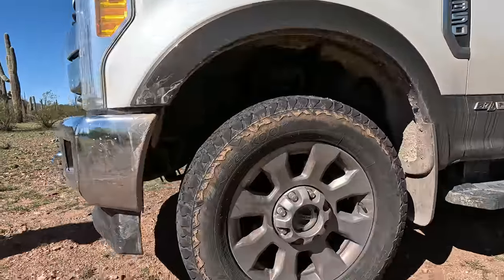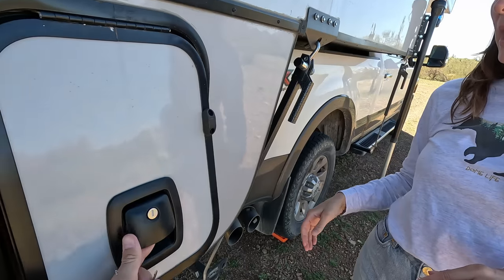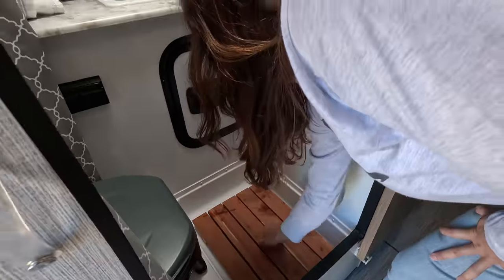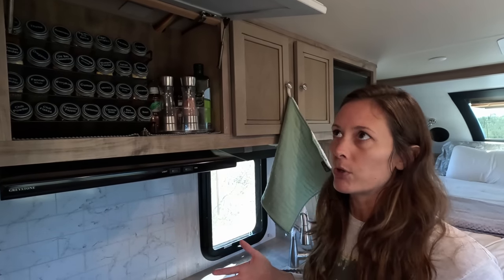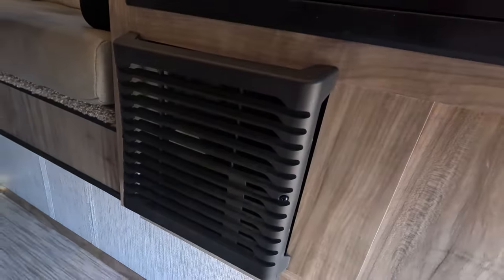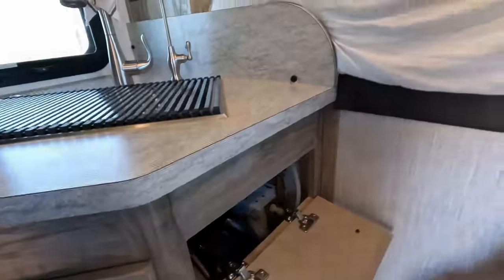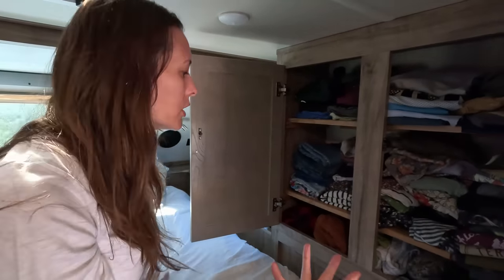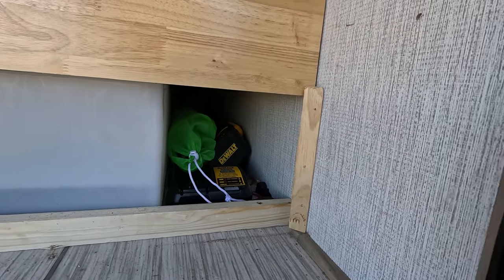Why a Truck Camper? Honest Six Month Review Living in a Truck Camper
Why a truck camper? This is our honest six month review after living in ours full time. Likes and dislikes. Palomino HS 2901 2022

Lithium Converter

100AH LifePO4 batteries

Smart Shunt

All Top 4X4 Recovery Boards

Sleeping Pad on Cots - Willpo Memory Foam Pad

Jackery 1000 Portable Power Station

Survivor Filter
Water Filter - Survivor Filter PRO.

Click Link Below for more information on the Hot Water System

LINKS TO OTHER CAMPING ITEMS BELOW. THANK YOU FOR USING THESE LINKS BECAUSE WHEN YOU DO, WE RECEIVE A COMSSION FOR EACH PURCHASE MADE.

Luci String Lights

Camp Chef Everest 2X 2-Burner Cooking Stove

Folding Table

Timber Ridge Zero Gravity Chair

PORTAL Adjustable Folding Lounger

Dometic Regrigerator

Cuisinart Immersion Blender

Lodge Cast Iron Griddle

Pillow - Contour Memory Foam Pillows

Tent Fans

FLYBIRD Weight Bench

Bowflex SelectTech 552 Adjustable Dumbbell

GSI Outdoors Glacier Stainless Frypan

GSI Stainless Steel Plates

MSR WindBurner Stove System - 1 Liter

Kelty Bestie Blanket